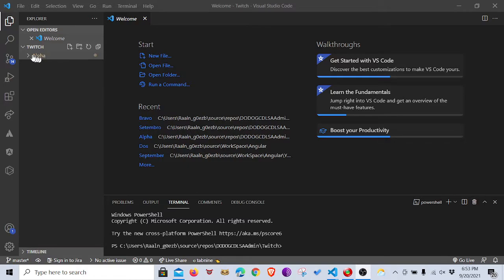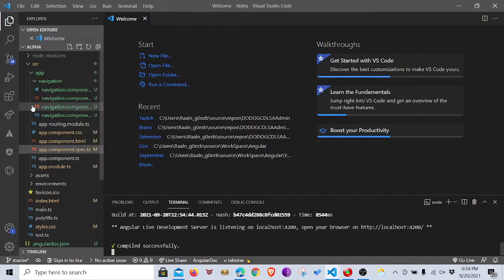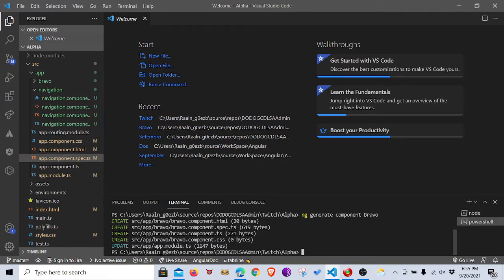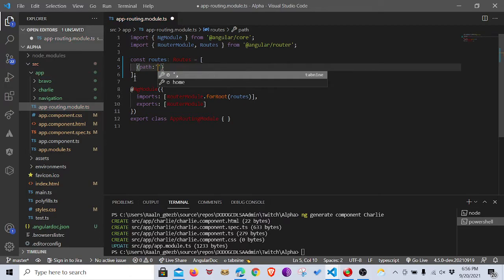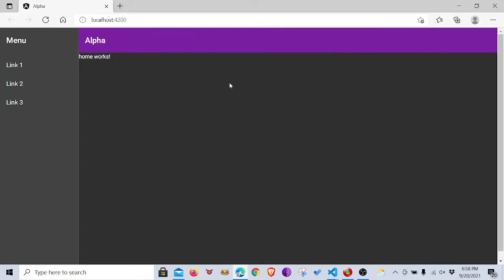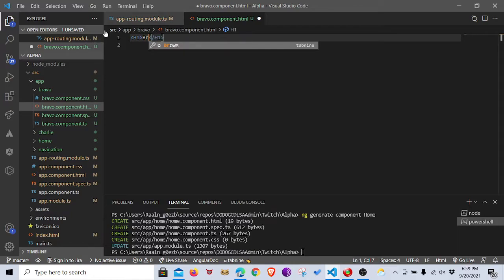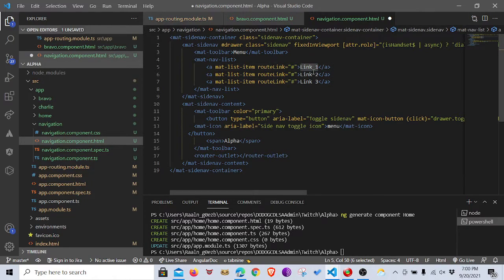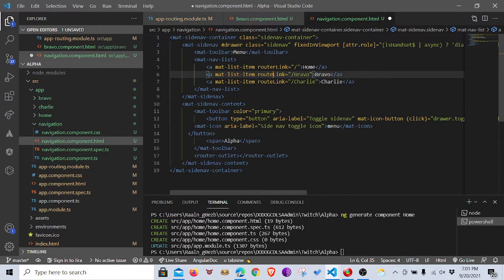White Belt Angular B: Adding Routes and Router Links.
Since Angular is a Single Page Application, you have to use routes to vary the content on the page. Router Links are the html elements that you use to provide links to those routes.